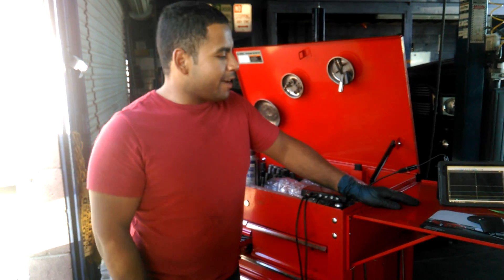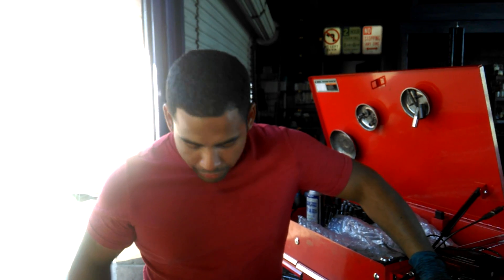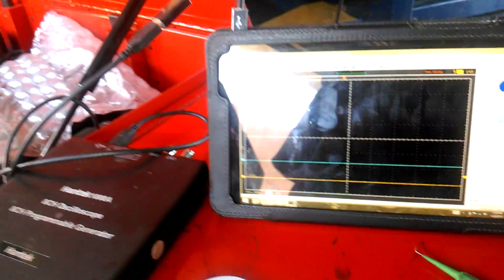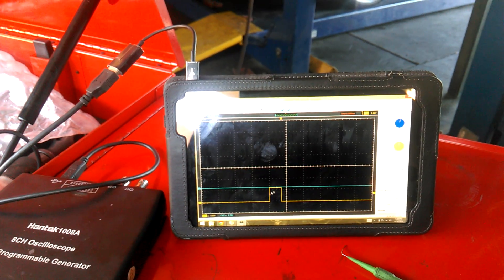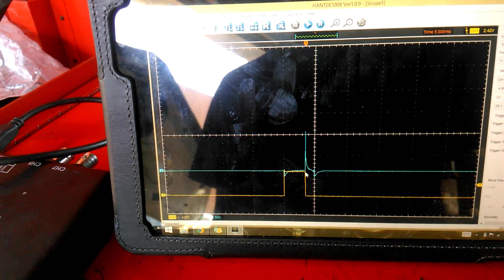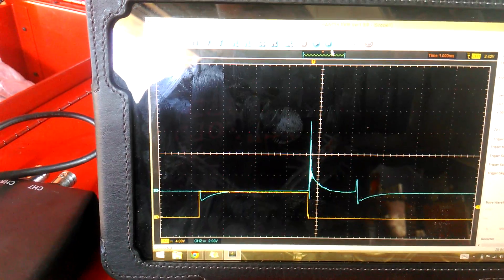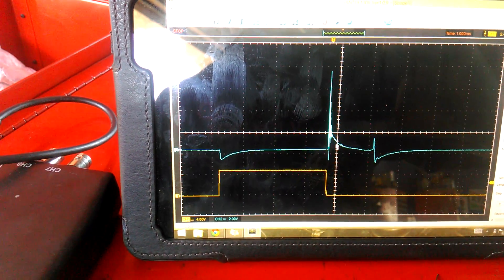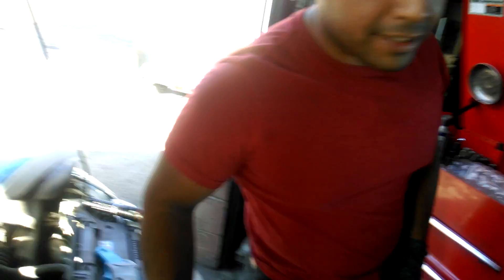Hantek 1008 Secondary Ignition Waveform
In this video I am demonstrating how to attain a secondary ignition waveform without using special probes or adapters. All that is needed is a good ground and a 4 millimeter male banana plug.